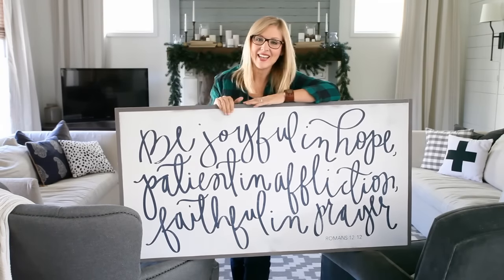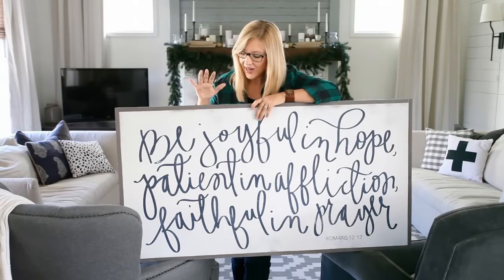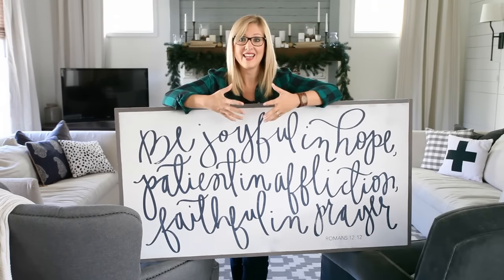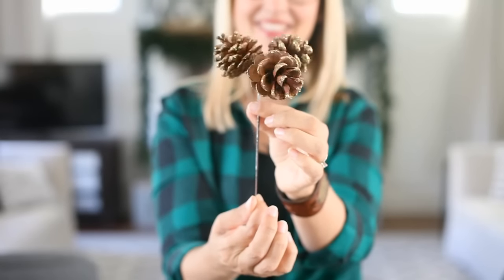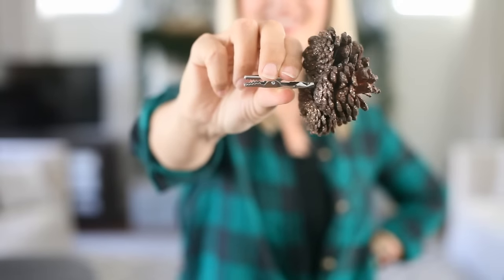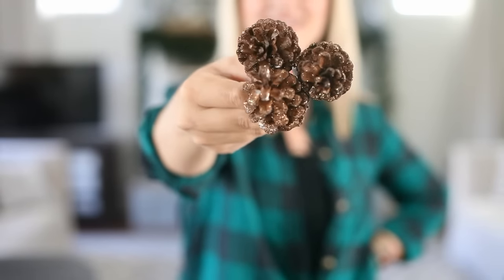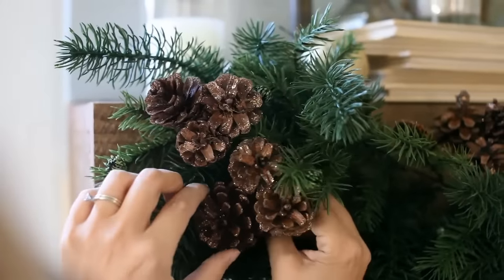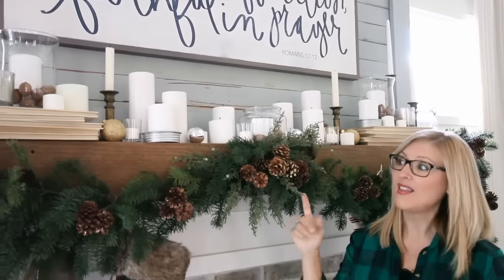Merry Mantel Decorating - Day Three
Saying Sign: House Of Belonging
Pinecones: Walmart